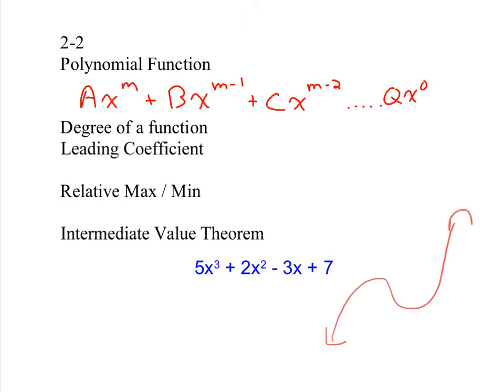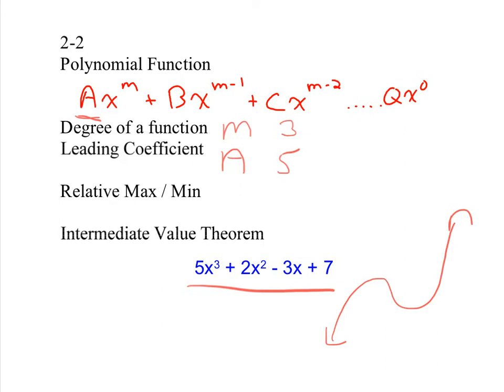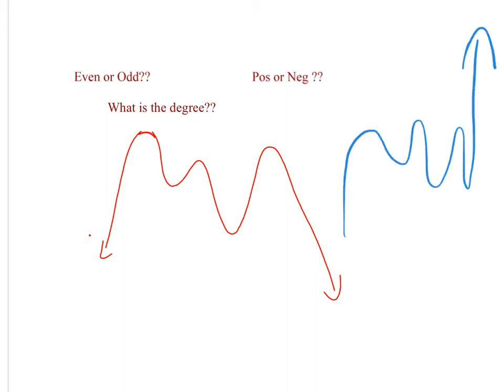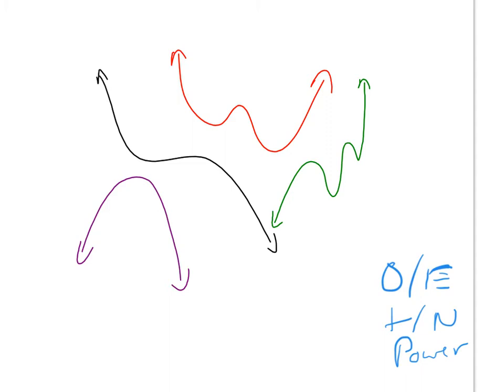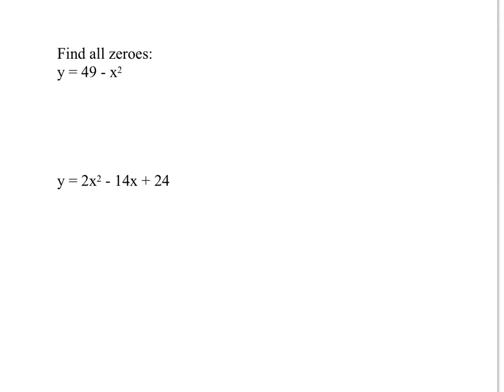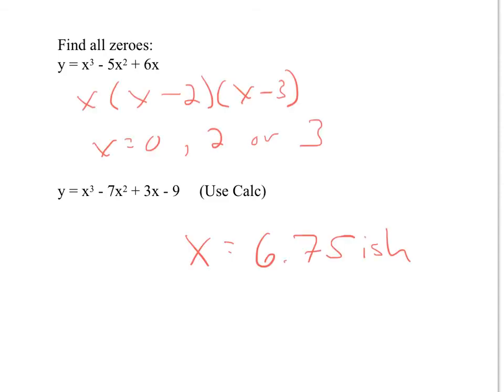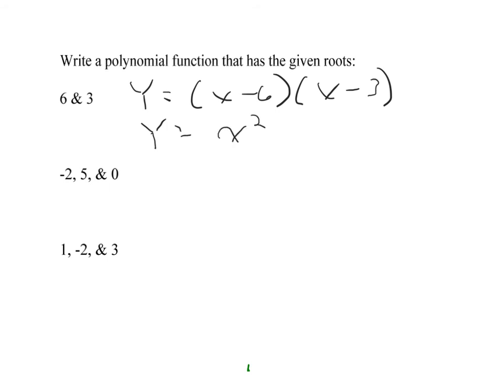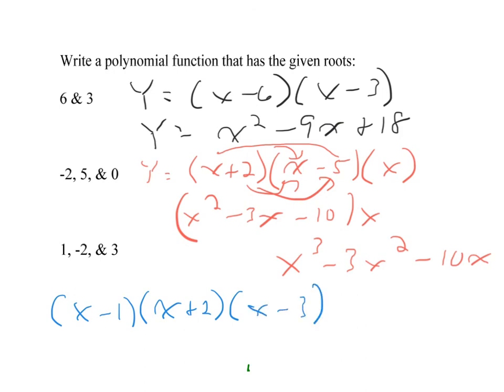PC video 2-2